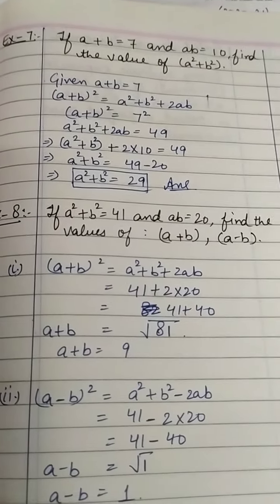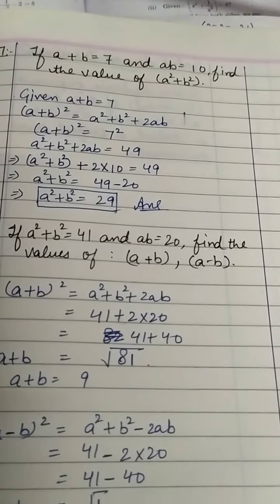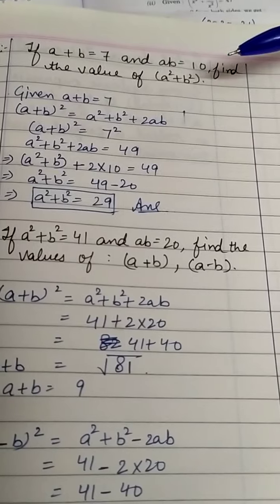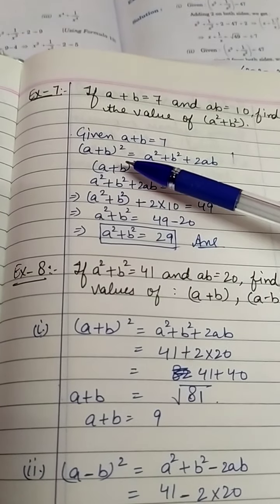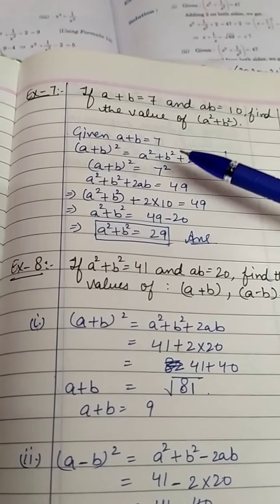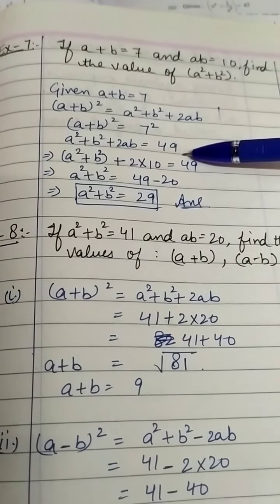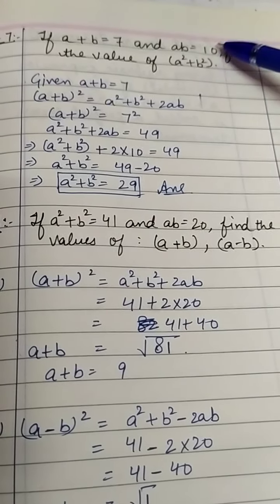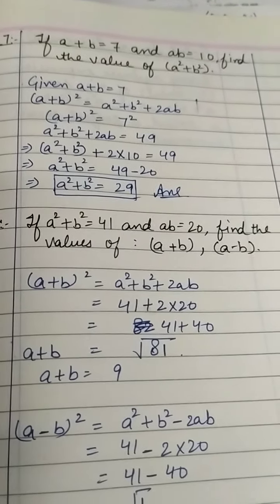Class VIII Square of Binomials(Part III)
Class VIII Square of Binomials